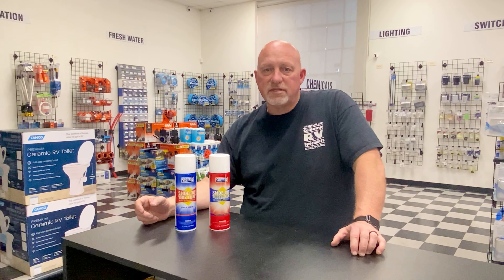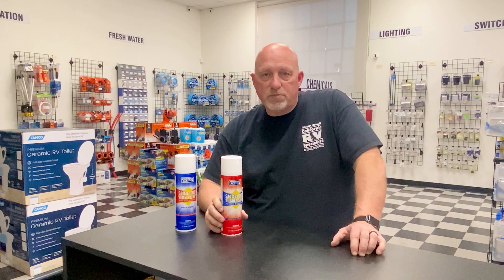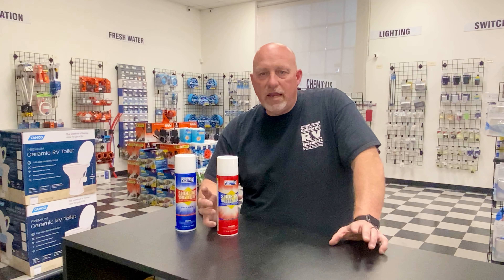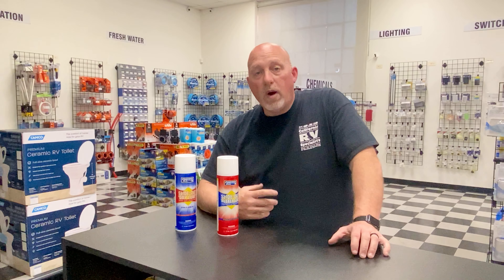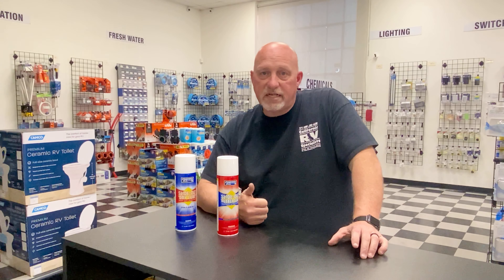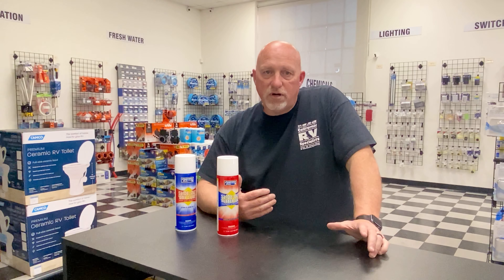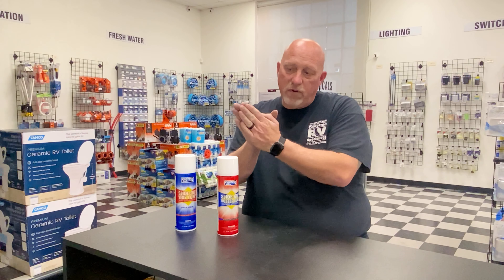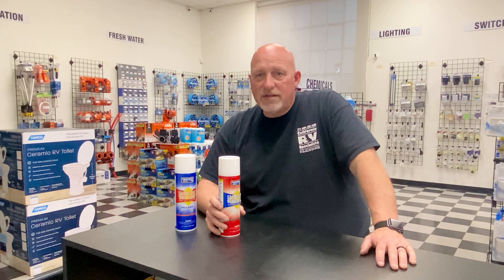Important RV Slide Out Treatment Tips!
RV slide out maintenance really isn’t that difficult and it doesn’t take a lot of work to keep these RV slide outs running properly. Join Dustin as he explains more about the RV slide out sweeps and D-seals conditioned from UV rays.

Rubber Seal Treatment
Dry Lube Protectant

◻ Heng's 95502 White NuFlex #311 Sealant
◻ Dicor 501LSD-1 Self-Leveling Lap Sealant
◻ Newborn 930-GTD Dripless Caulking Gun
◻ Kent Spray Products P60170
◻ EternaBond RoofSeal White 4" x50'
◻ Heavy Duty Vinyl Insert Trim, 1 inch, 100 ft Roll, Black
◻ Heavy Duty Vinyl Insert Trim, 1 inch, 100 ft Roll, White
◻ CRL Chisel Tip RV Scraping Stick - Pack of 10

 * Suspension Kits *
◻ Dexter K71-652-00 Complete Tandem Kit 33 Inch
◻ DEXTER K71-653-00 Complete Suspension Kit 35 Inch